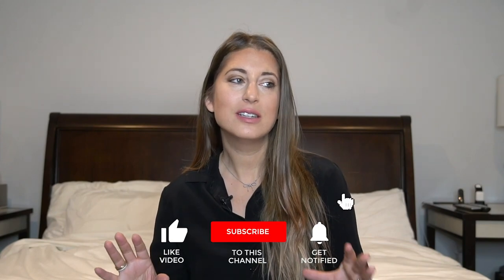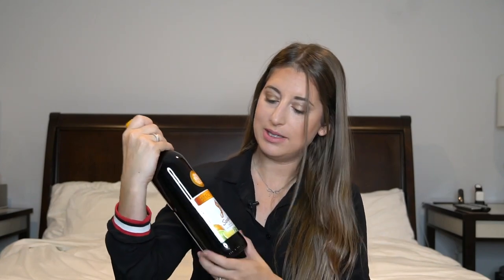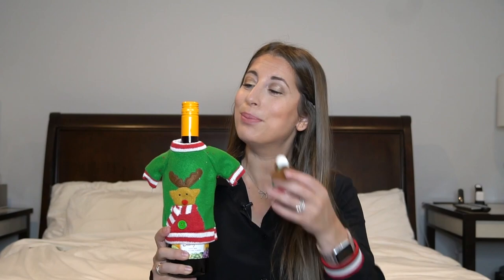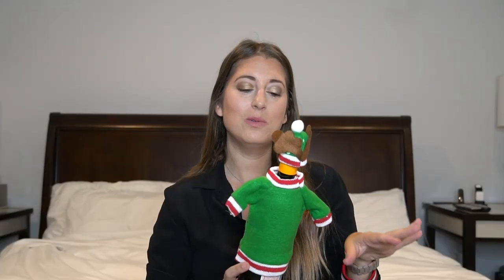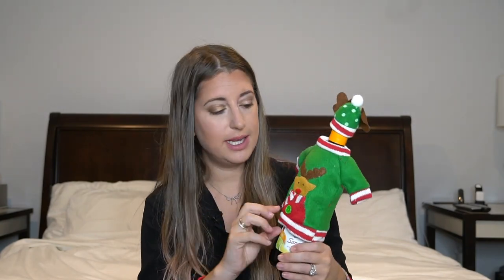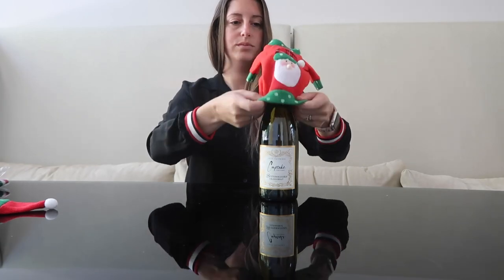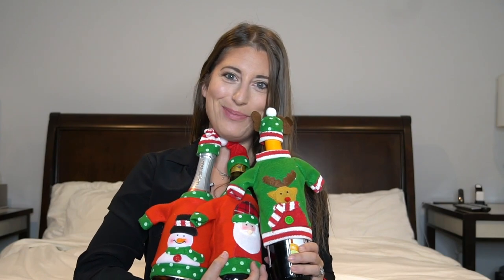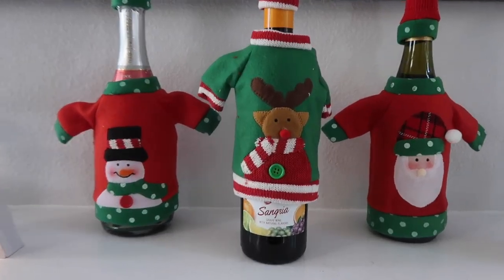HOLIDAY GIFT AND HOME DECOR REVIEW | ONLINE SHOPPING WITH JACKELYN SHULTZ 2019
This week I will be reviewing cute/festive holiday bottle covers that can serve as a holiday gift or holiday decor ... I wasn't able to compare two different products because one of the items that I ordered never showed up. Please let me know which of the three bottle covers is your favorite.
xoxoxo
Jackelyn